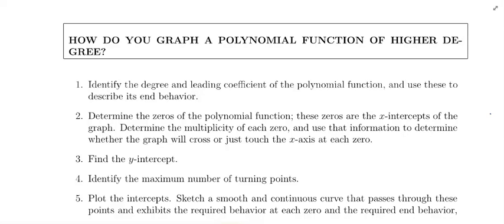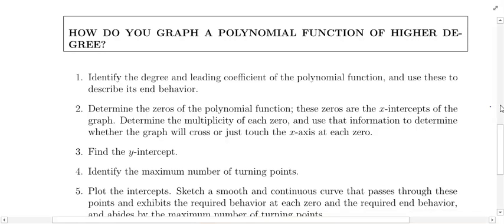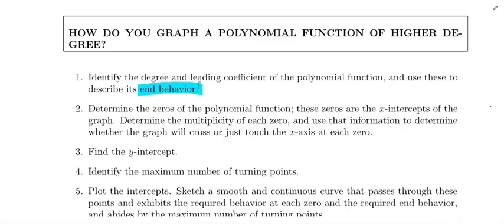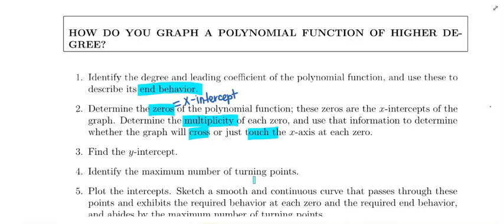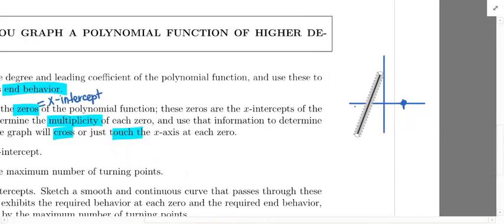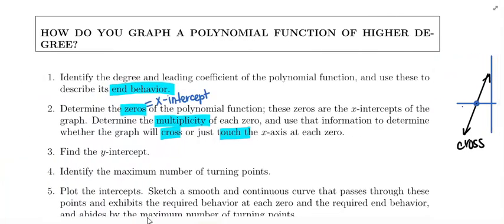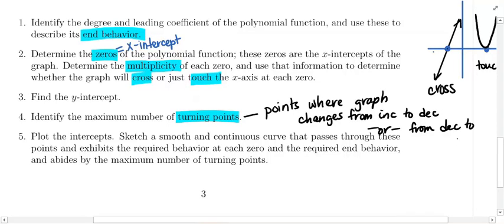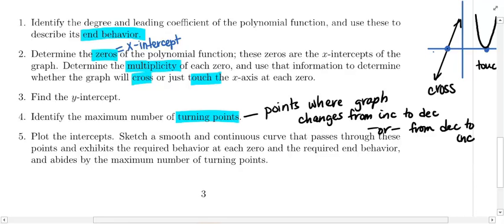5.1/5.2 How Do You Graph a Polynomial Function of Higher Degree?